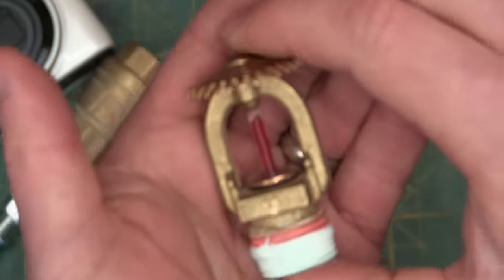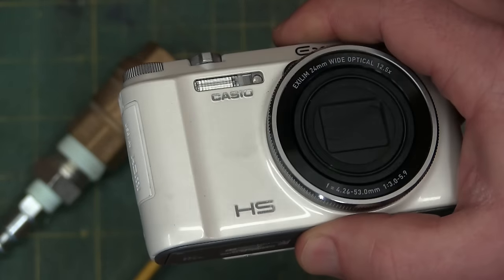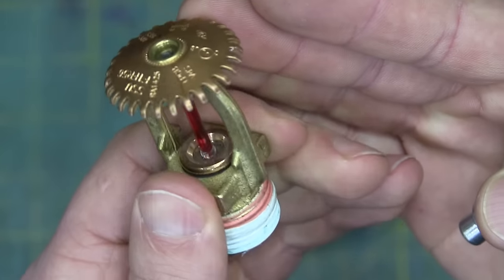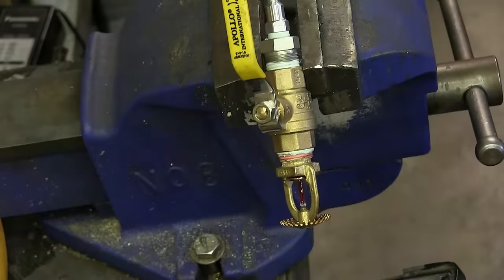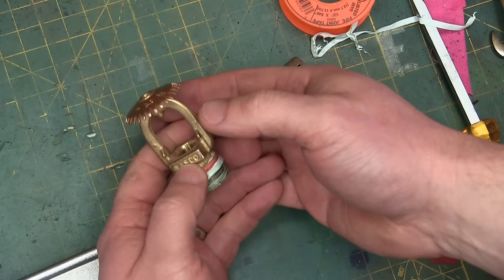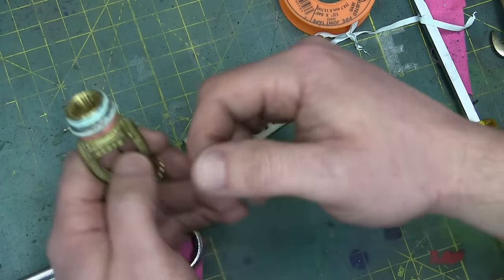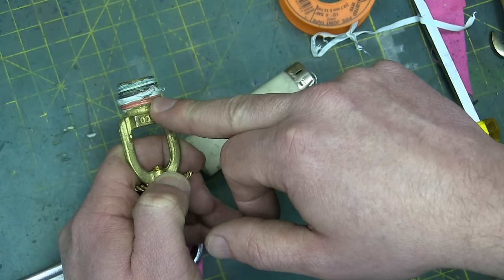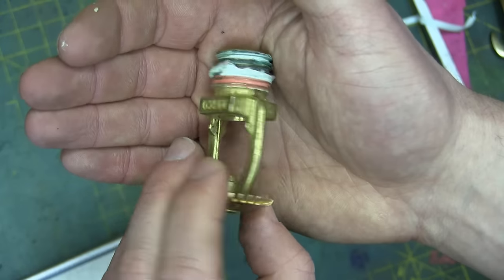BOLTR: Fire Suppression Sprinkler Head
I wanted to have a look at the engineering behind a heat actuated sprinkler head. It's interesting that the forces acting on the tiny glass tube are so well balanced that a slight expansion in the fluid causes it to shatter, a the same time being strong enough to withstand 20 (ish) pounds of force applied axially by a wide margin.✪